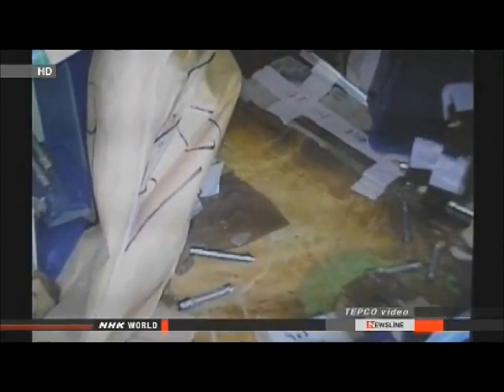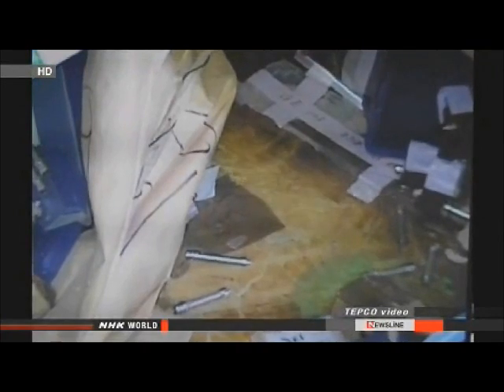Another Huge "Constant" Leak At Fukushima Daiichi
WATER LEAK FOUND INSIDE FUKUSHIMA REACTOR BUILDING

The operator of the crippled Fukushima Daiichi nuclear power plant says it has found water pouring into a drain inside the number 3 reactor building.

 Tokyo Electric Power Company says it is yet to determine where the water comes from, or how much radioactive material it contains.

 The company said that the water leak was spotted on the first floor of the reactor building on Saturday by a camera installed on a remote-controlled robot used for removing rubbles. It said that the water flow was about 30-centimeters wide and constant.

 TEPCO added that the water is likely flowing toward the building's basement where a large amount of radioactive water has accumulated.

 TEPCO says that inside the reactor building there is water for cooling melted fuel and water in the spent fuel storage pool. It says rain water may have entered the damaged building.

 TEPCO is trying to find out the source of the leaking water by analyzing footage taken by the camera, as radiation levels are too high for workers to approach the site.

Jan. 18, 2014 - Updated 16:32 UTC

JAPAN'S REGULATOR STARTS SCREENING REACTORS

Japan's nuclear regulator has begun safety screening of a reactor affected by the March 2011 disaster.

 The Nuclear Regulation Authority is for the first time reviewing an application for such a reactor.

 The NRA on Thursday held its first meeting on the screening for the reactor at the Onagawa nuclear power plant on the Pacific coast of Miyagi Prefecture. Such screening is needed to restart idle reactors in Japan.

 Power switchboards and emergency generators of the plant were partially damaged by the powerful earthquake and subsequent tsunami.

 Tohoku Electric Power Company, which operates the facility, said it is building seawalls based on an estimate of a possible tsunami 10 meters higher than previously projected.

 NRA officials said that as the plant is located on the Pacific coast, safety measures should be based on an estimate of a quake and tsunami larger those in 2011 hitting the facility's reactors.

 The officials also said inspections should focus on whether lessons from the disaster are considered.

 The regulator also began screening an application filed by Chugoku Electric Power Company for its idle reactor at the Shimane nuclear plant in western Japan.

 Both reactors use the same technology as those at the disaster-hit Fukushima Daiichi plant.

Jan. 16, 2014 - Updated 10:55 UTC

RENEWABLE ENERGY REACHES RECORD HIGH IN GERMANY

Renewable energy accounted for a record 23 percent of total electric power generation in Germany last year.

 Germany has been moving away from nuclear power since the disaster at the Fukushima Daiichi plant in March of 2011.

 The country's Association of Energy and Water Industries on Tuesday published preliminary figures for domestic power generation for 2013.

 The report says the use of renewable energy sources increased by 0.6 percentage points, to 23.4 percent.

 Among renewable energy sources, wind power accounted for 7.9 percent, biomass contributed 6.8 percent, and solar 4.5 percent.

 Germany aims to put an end to nuclear power by 2022. The ratio of nuclear power was 15.4 percent last year, down by 0.4 percentage points from 2012.

 The country plans to increase the use of renewable energy sources to 80 percent by 2050. It has introduced a system in which power utilities purchase electricity from renewable energy sources at higher prices.

 But the German media say increased household energy costs are a burden on consumers.

Jan. 14, 2014 - Updated 13:25 UTC